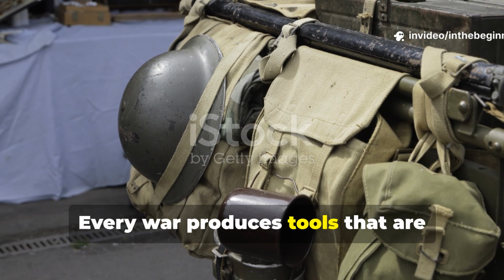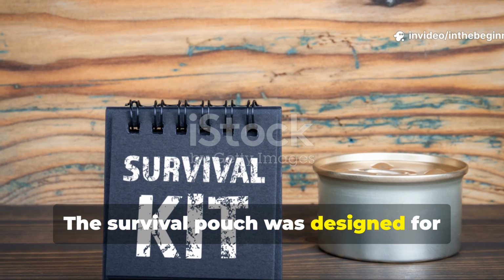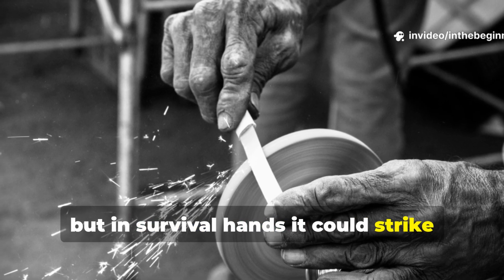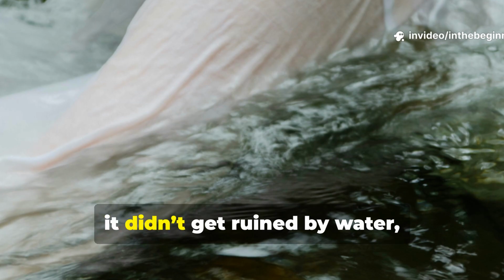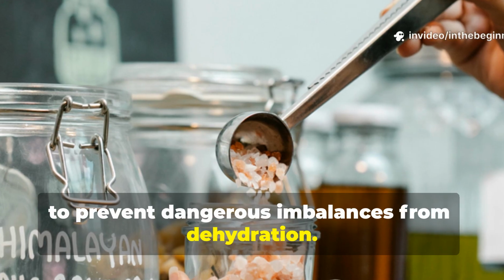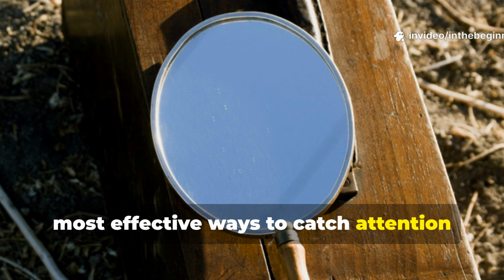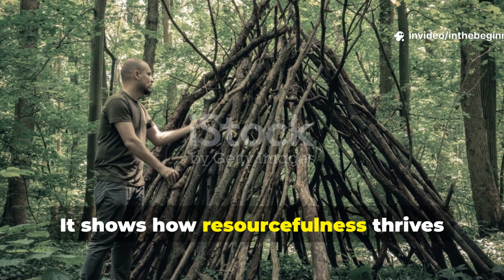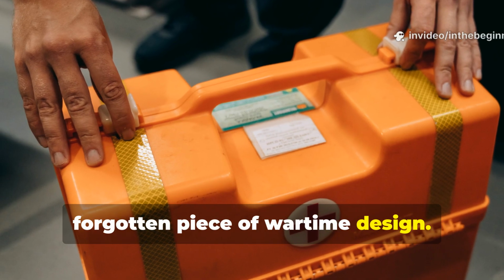Inside the WWII Pilot’s Survival Pouch That Few Have Seen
During World War II, pilots carried more than maps and compasses. Hidden inside their flight suits was a survival pouch packed with ingenious tools meant to keep them alive if shot down behind enemy lines. Few people have ever seen what was actually inside — and the contents reveal just how resourceful wartime survival truly was.

In this video, we open up the little-known WWII pilot’s survival pouch and examine each item that could mean the difference between life and death. From navigation tricks to food hacks, you’ll see how history’s airmen prepared for the worst.

The exact survival items pilots carried in WWII

Why these tools were chosen and how they worked

How pilots were trained to use them if stranded

The surprising overlap with modern survival gear

Did every pilot carry the same survival pouch?

How did these kits differ between Allied and Axis airmen?

What was the rarest or most unusual item included?

Do any of these tricks still work today?

🌿 The Forgotten Edge of Survival
This pouch wasn’t just gear — it was a lifeline in enemy territory. Exploring it reveals the grit, fear, and cleverness of pilots who knew every mission could end with them alone, on the ground, fighting to stay alive.